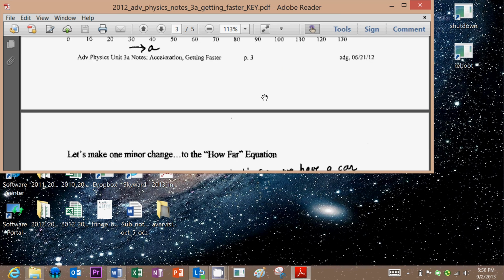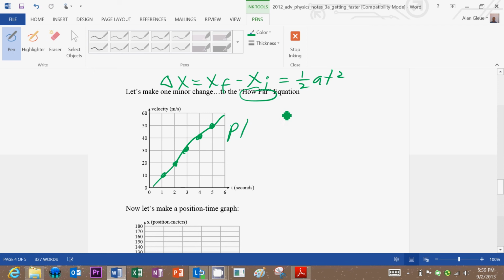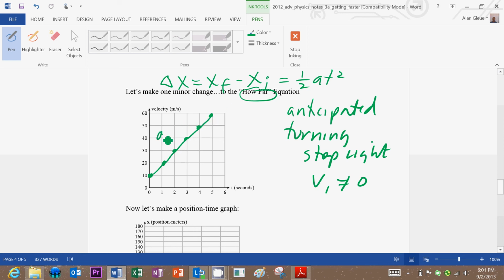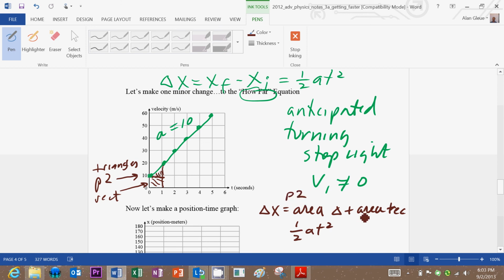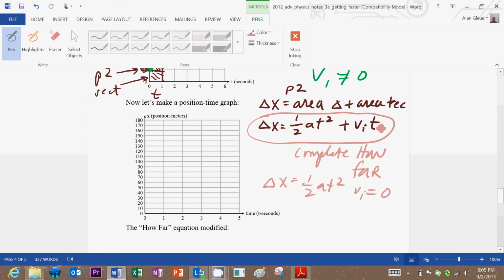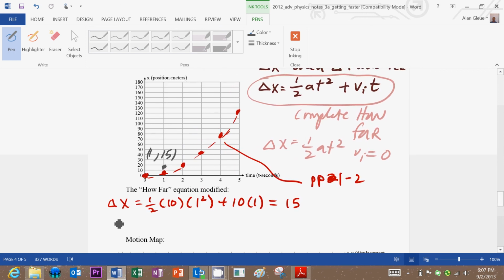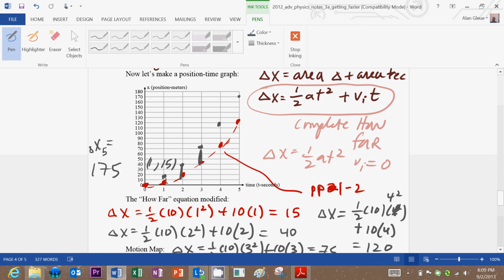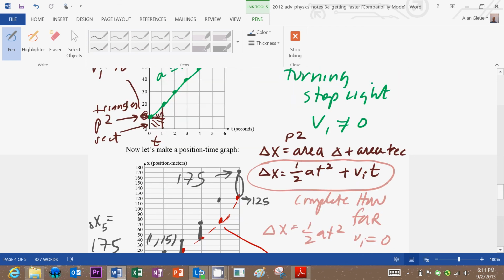physics getting faster positive acceleration notes part 3 p4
In this third video of four I made for my high school physics classes, I incorporate an initial velocity with our getting faster (positive acceleration) example.  This doesn’t change the shape of my kinematic graphs but it does give my velocity-time (vt) graph a y intercept. Because of this initial velocity, I need to add an important term to my how far (displacement) equation [the vi(t) term].  Because of this term, the top-opening parabola I see on my position-time graph is pushed up as my example object goes farther now as a function of time.